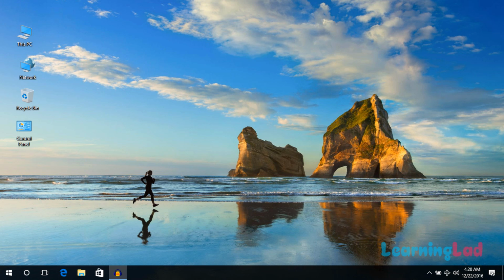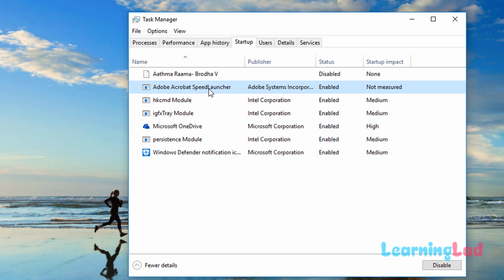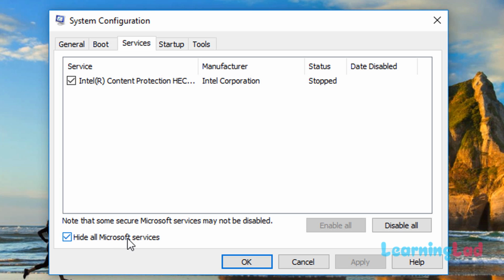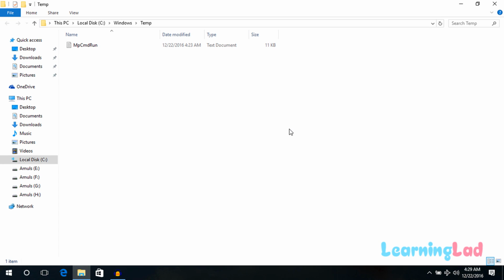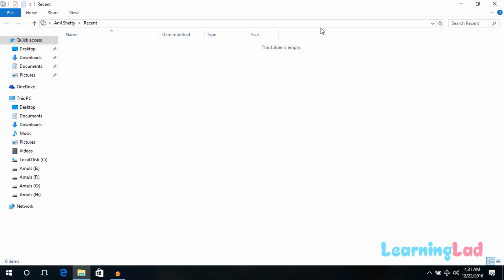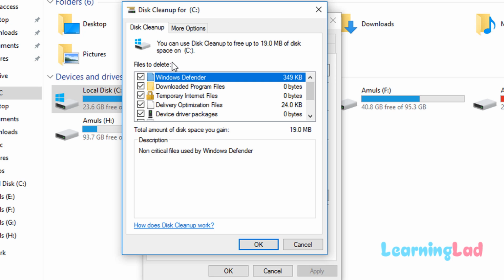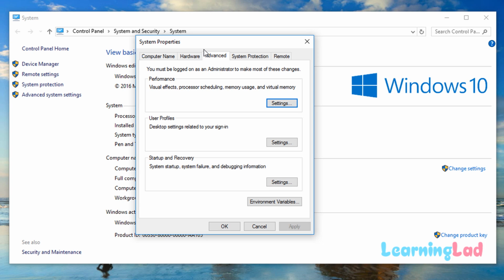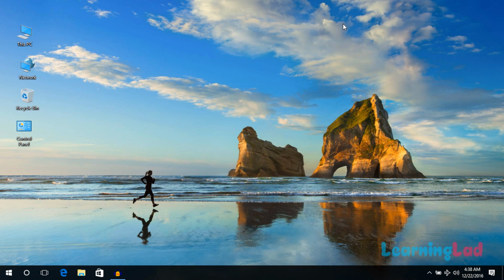How To Easily Speed Up a Slow Windows 10 Laptop Computer / PC ( Best Settings )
In this Windows 10 video you will learn how to easily speed up a slow computer / pc / laptop with best settings without using any external software's.

After installing the windows operating system in your laptop and using it for some time, you may notice that your computer is getting slower.
And there are some easy and best techniques which you can apply to your computer and make your computer run faster.

Steps Explained in this video tutorial
Disable unused unwanted start up programs.
Reduce the Run Time Services.
Change the power options settings and we need to set for high performance.
Delete all the temporary junk files.
Clean up the memory by using the disk clean up facility.
Disable / Reduce the visual effects